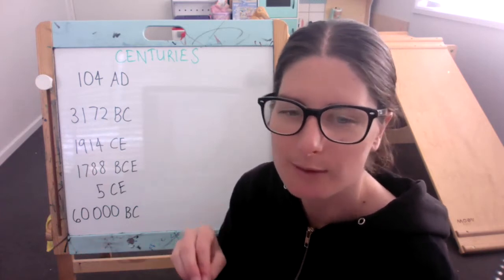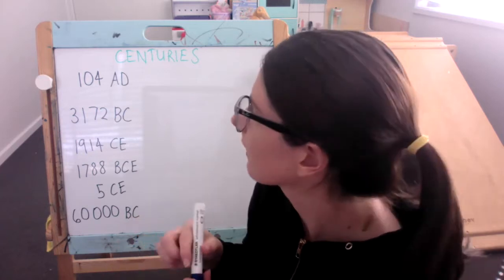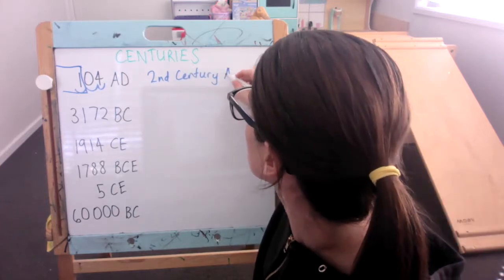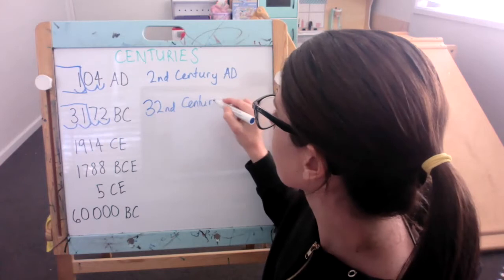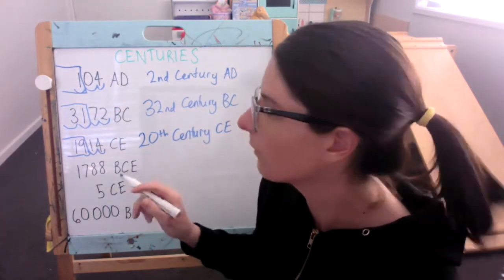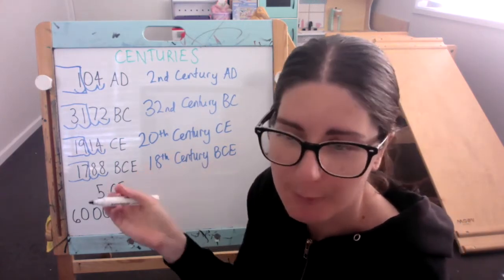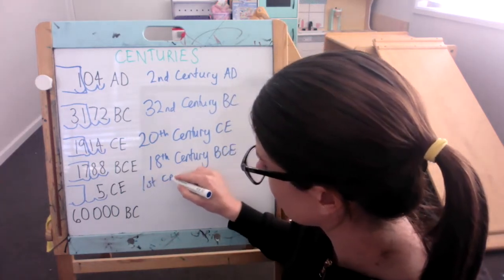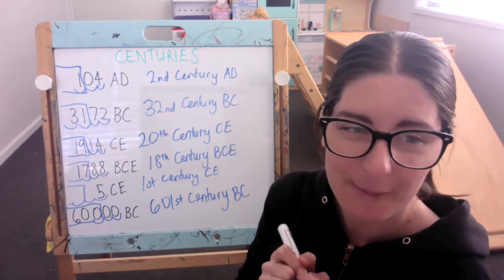Labelling the correct Century in History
A quick guide on how to label the century correctly in history.